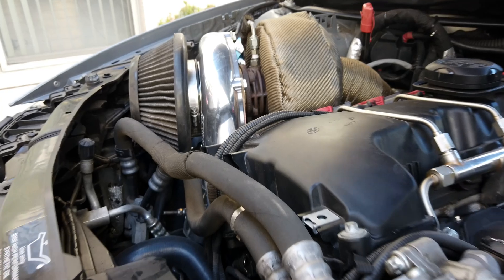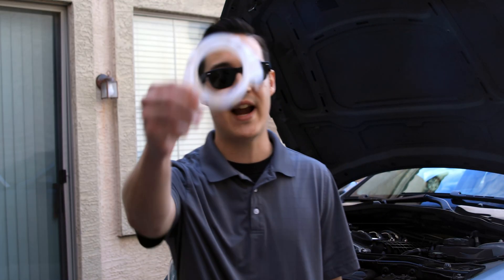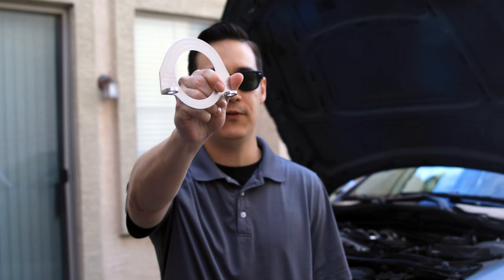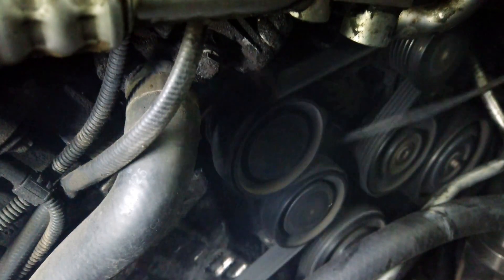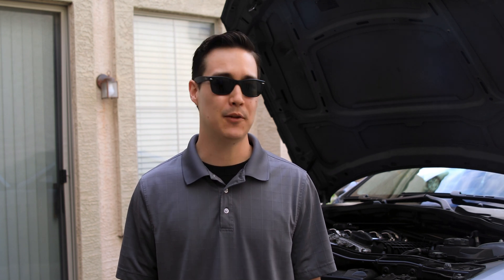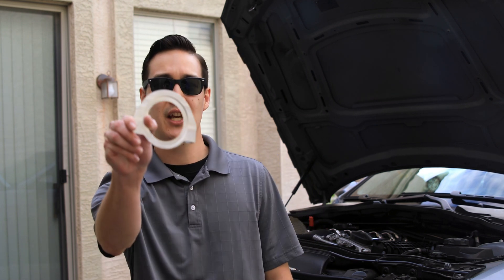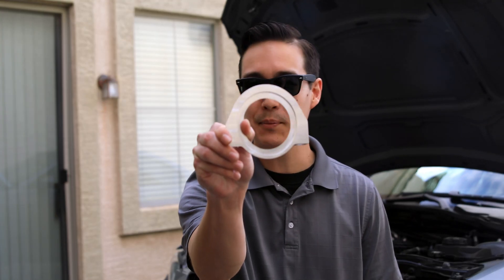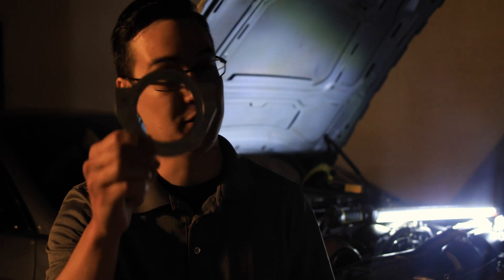No More N54 Serpentine Belts Destroying Your Motor with Crank Seal Plate Shield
Huge Announcement: Oxwerkz Performance Solutions has solved the plaguing problem of N54s, N55s, & N52s ingesting their serpentine belt after breakage during operation. This can be caused by a number of reasons, from leaky oil filter housing gaskets to pulleys that need to be replaced these unexpected occurrences can cause your serpentine belt to break and become wrapped around the front main pulley and be pulled  through the front seal causing heavy oil loss, bent valves, timing issues, expensive and timely repairs or even engine replacement. Last Hour Media along with Oxwerkz Performance is proud to be able to  give you 1st hand evidence that this new Patented Crank Seal Plate will keep your engine safe from it's serpentine belt and causing damage to the front main seal or your engine from a belt breakage. Take a look at this video for the results.

for official contest give-away and promos and more cool N54 related content.